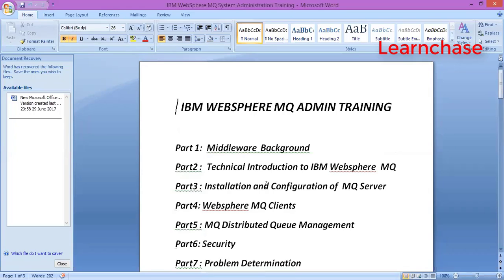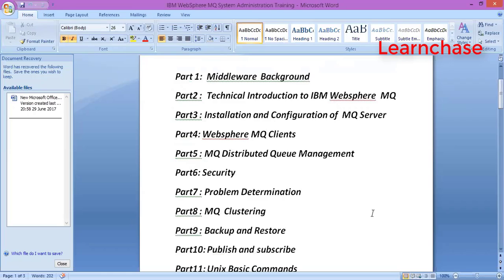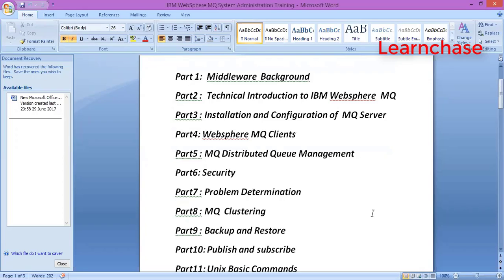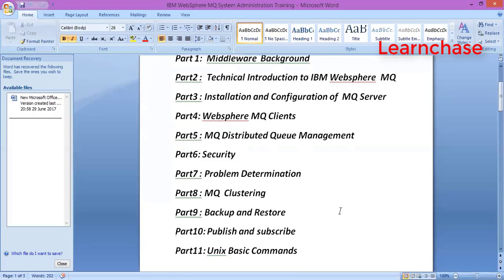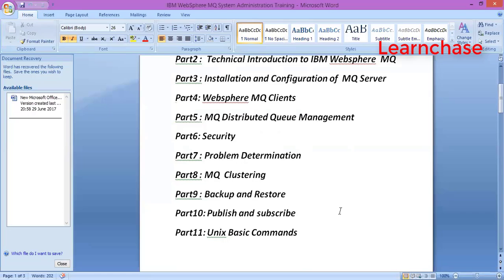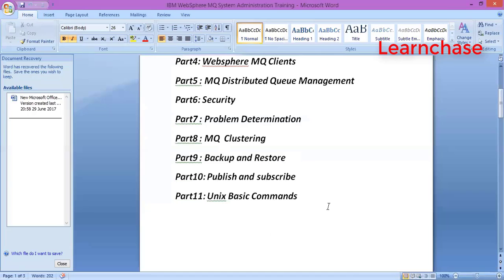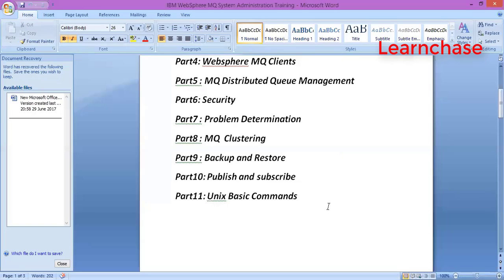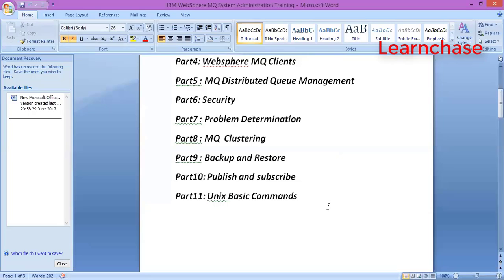IBM MQ DEMO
This course provides technical professionals with the skills that are needed to administer IBM MQ queue managers on distributed operating systems and in the Cloud. You participate in hands-on lab exercises that are designed to reinforce lecture content. The lab exercises use IBM MQ V9.0, giving you practical experience with tasks such as handling queue recovery, implementing security, and problem determination.